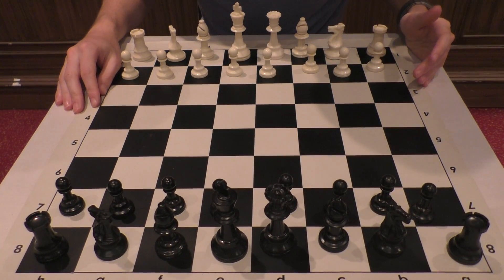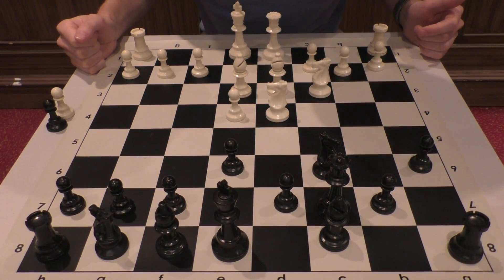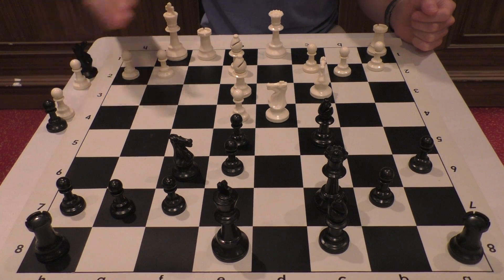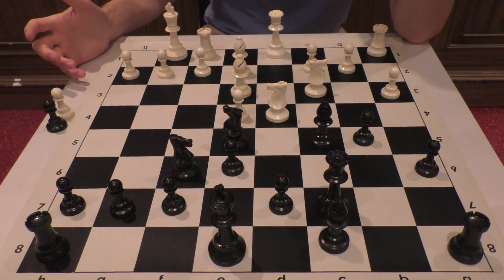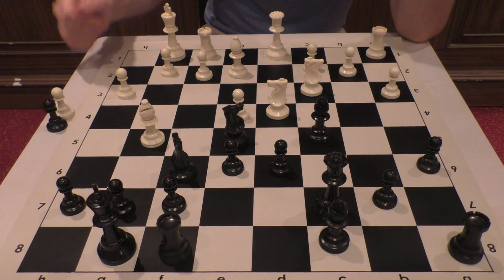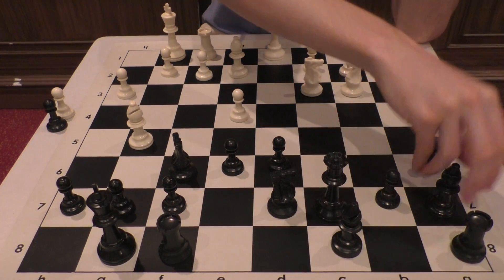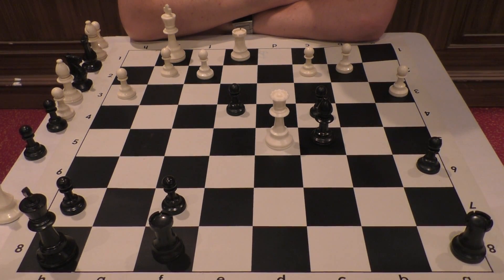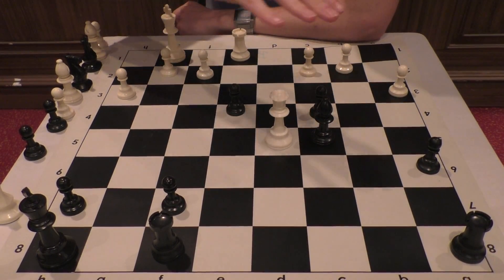Crushing Knight Sacrifice: Bangkok Chess Open 2017 R1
Here's my game analysis of my first round game from the Bangkok Chess Club Open 2017 (BCC) against Finn Nohr (Elo 1997).

Christopher Gibbons
Karol Lalla
Carlos Santos
Mario Guevara Rodriguez
Stefan Lang
Dusty
Kevin Kane
Park Seung-bin
Joel Lecorre
David Borgognoni
Yannek Nyenhuis
Miguel Costa
Benjamin Vella
Yevgeny Levanzov
Lukas Klier
Luc Bourbonnais
Martin Bergmann